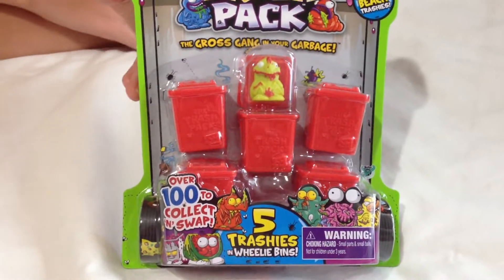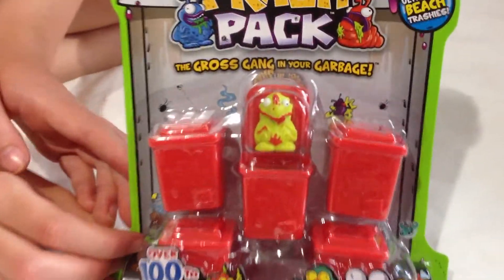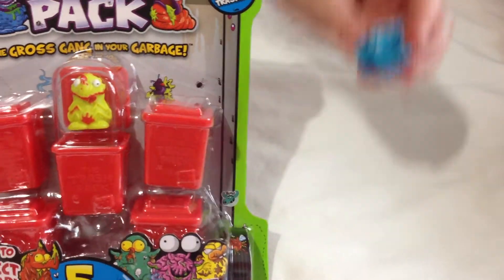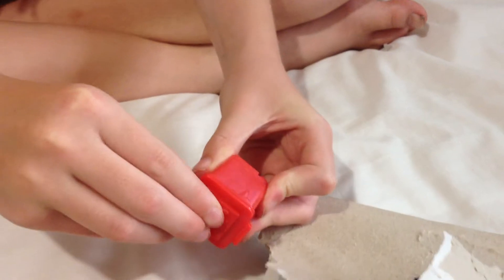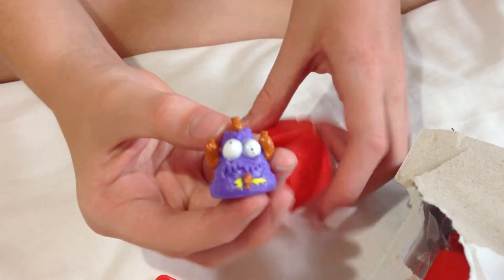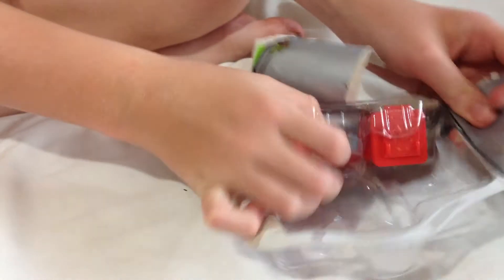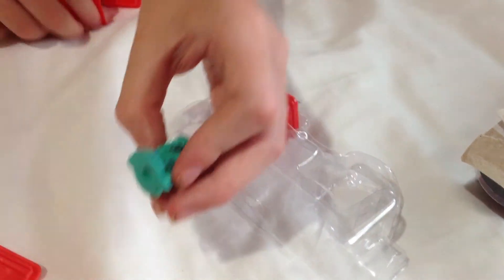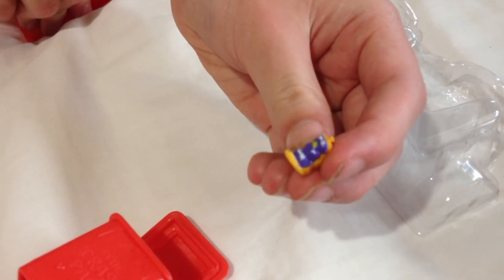Trash Pack Series 4 Unbox (Slimo Beetle)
See whats inside a trash pack series 4 5 pack with Slimo Beetle showing.